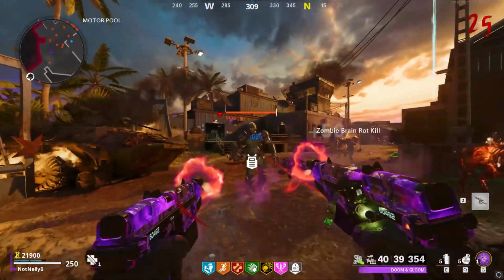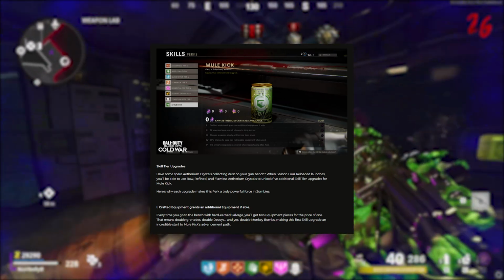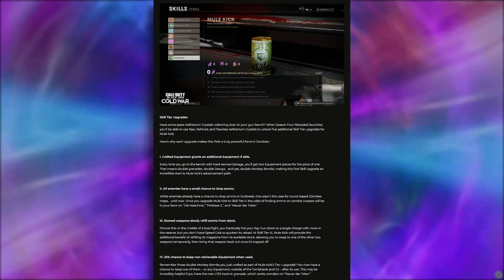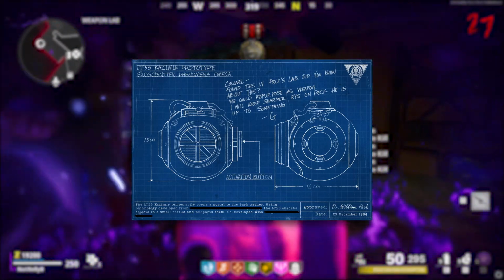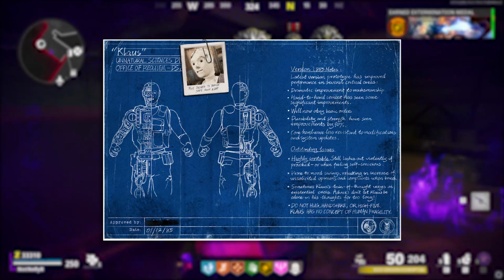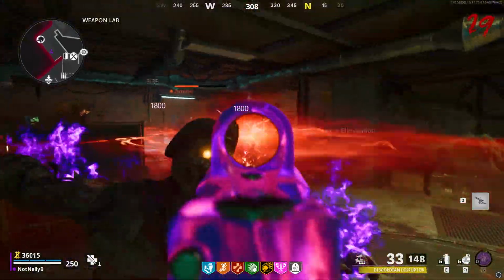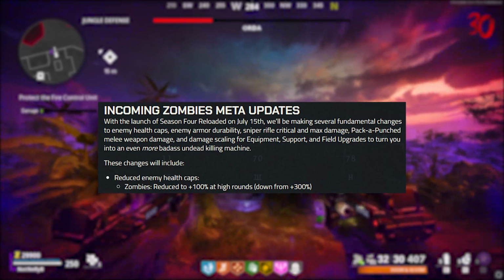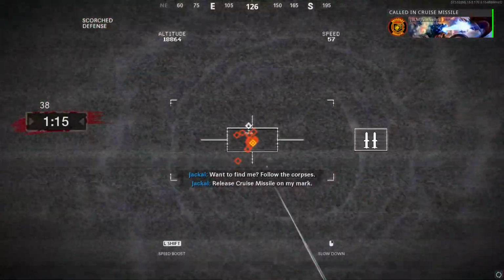This update will change EVERYTHING! (Black Ops Cold War Zombies, Season 4 Reloaded)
0:00 - intro
0:32 - Mule Kick!
1:12 - Mule Kick! tier upgrades
4:20 - Kazimir Prototype
5:01 - CRBR-S Wonder Weapon
6:07 - Klaus!
7:20 - New Boss Zombie?
8:08 - Meta changes
10:18 - Outra

In todays video I go over everything we know about Cold War Zombies Season 4 Reloaded. There's a TON of cool new additions coming to the game and the only question is, are you as excited as I am?